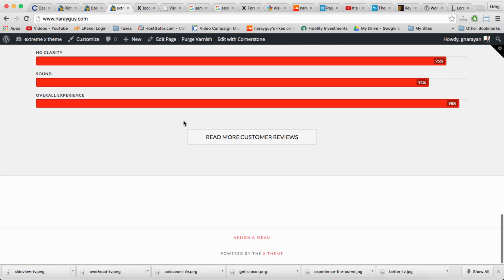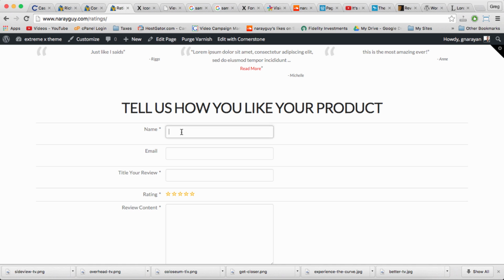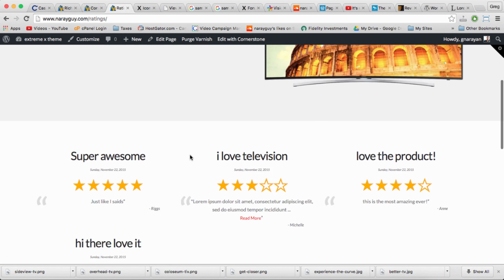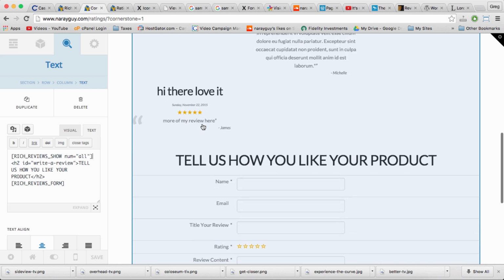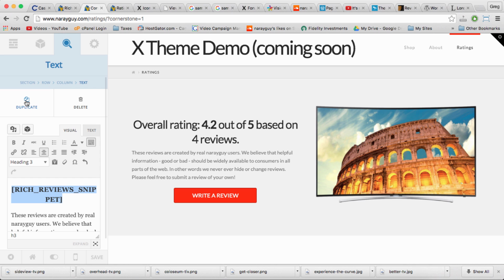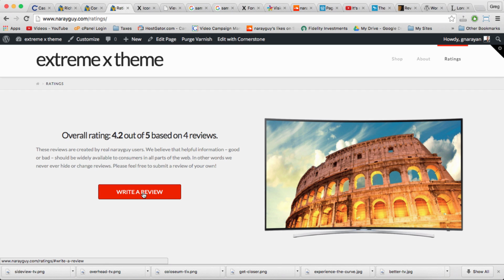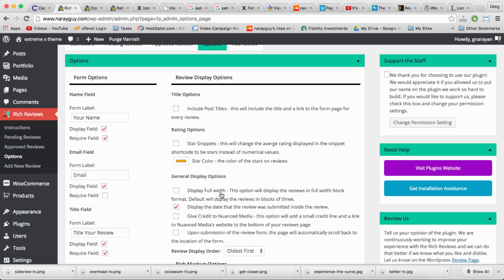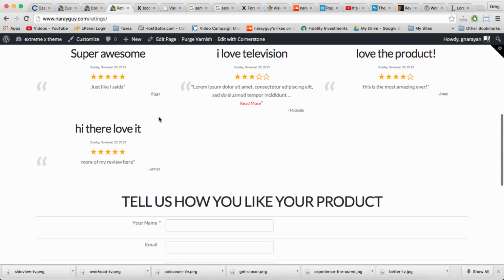Beautiful Customer Reviews Plugin - WordPress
Rich Reviews plugin + X Theme = good combo

This free plugin lets you display reviews and have customers write their own reviews. What's more amazing is it actually works.